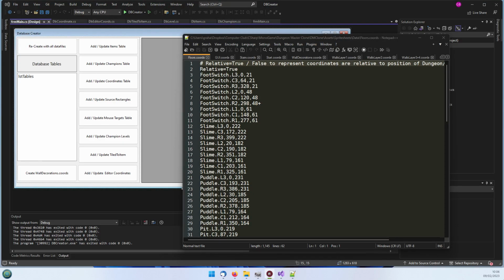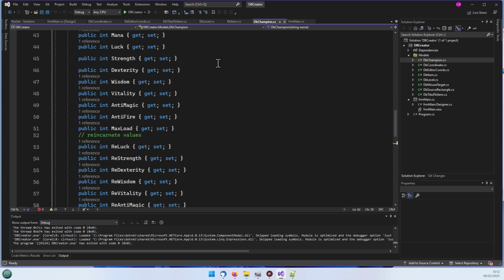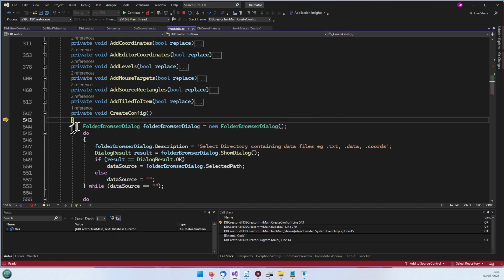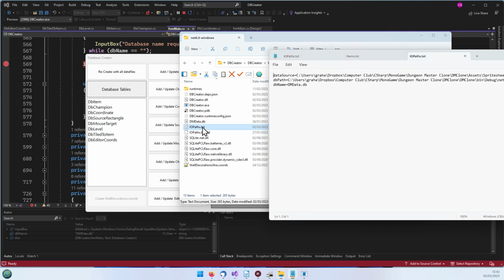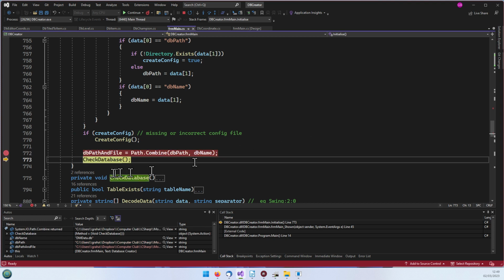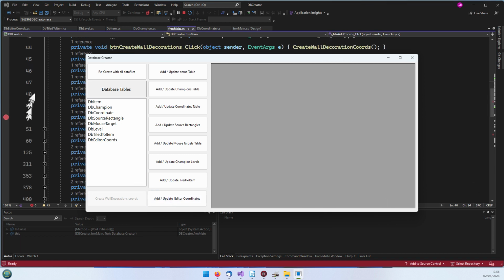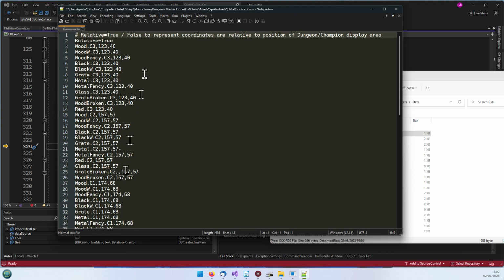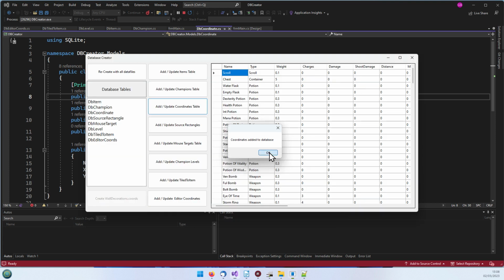Dungeon Master Clone Episode 10 - Creating The Database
This episode shows a Windows Forms app to create an SQLite3 database and add all the text files required to it.